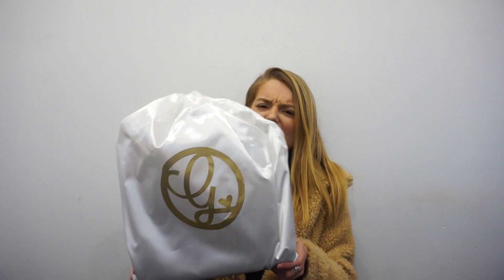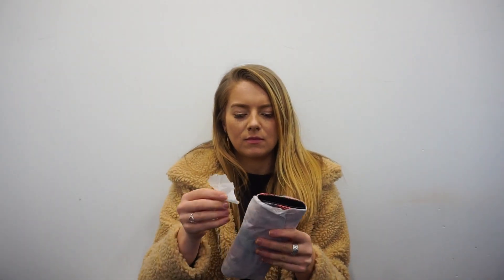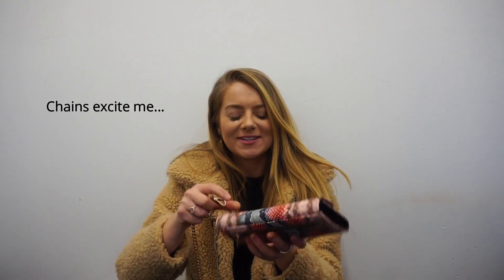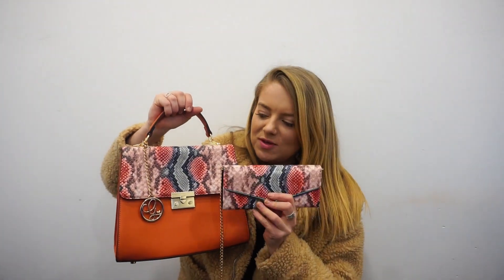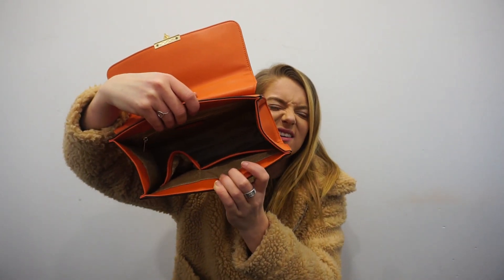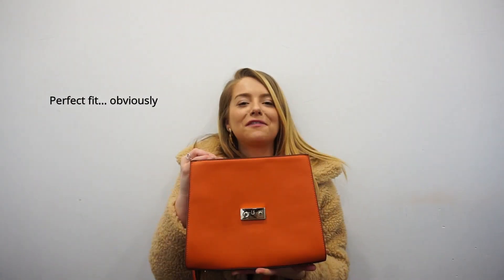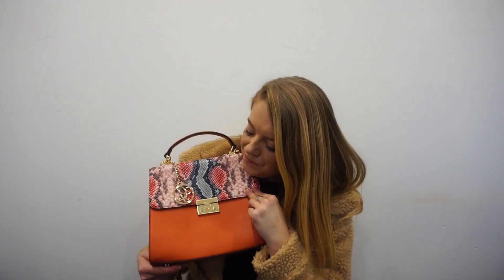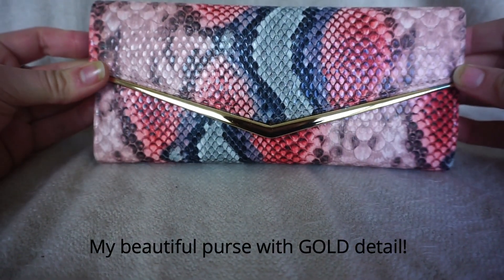Kinds of Grace Handbag + Purse unboxing!